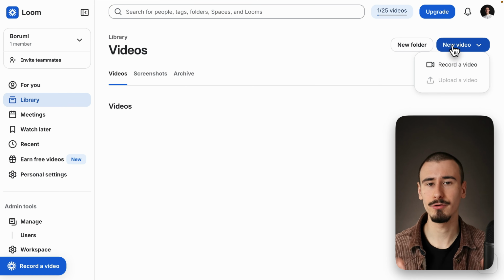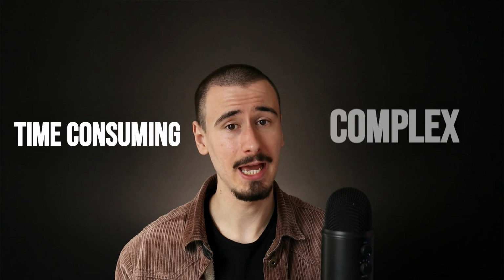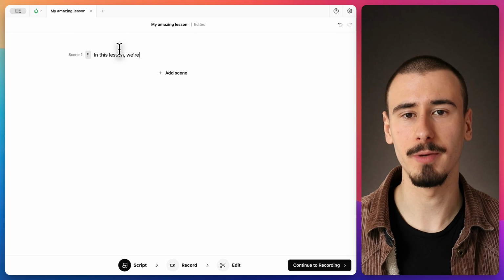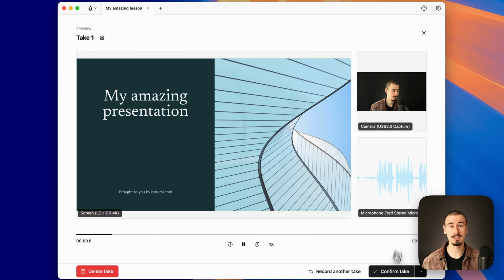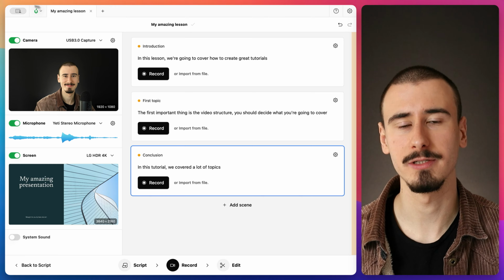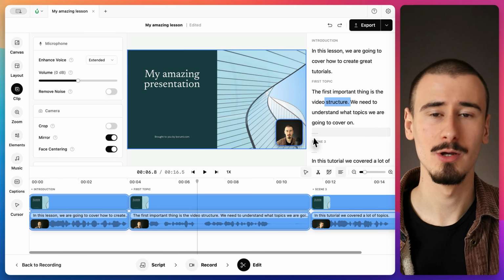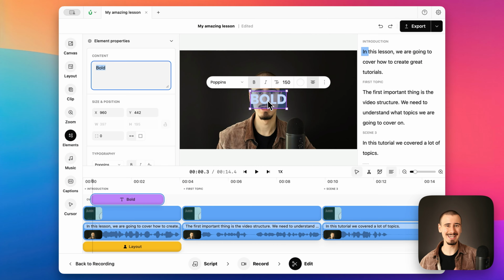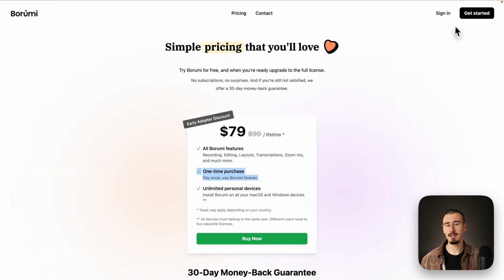The BEST Screen Recorder for Teaching [2026] - Borumi Review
In this video, we’ll walk through a simple end-to-end workflow for creating professional educational videos without juggling multiple complicated tools. A lot of educators end up stuck between very basic screen recorders that produce boring videos and more advanced setups that take far too much time to learn and edit.

We’ll look at how Borumi solves this by giving you a workflow built specifically for tutorials, lessons, video courses, and product demos. You’ll see how to script your video, break it into scenes, record each section individually, use the built-in teleprompter, edit with transcript-based tools, customize layouts, and export everything in one place. Let’s dive in.

Chapters:

00:00 Introduction
00:15 Why Creating Tutorial Videos Takes Too Much Time
00:53 Borumi: A Better Tool for Educational Videos
01:35 How to Script and Structure Your Lesson
01:49 How to Record Tutorials Scene by Scene
02:18 Borumi Teleprompter for Educators
02:50 How to Edit Lessons in Borumi
03:13 Transcript-Based Video Editing
03:25 Add Layouts, Text, and Images
04:01 Export Videos Up to 4K
04:08 Borumi Pricing
04:34 Final Thoughts: Is Borumi Worth It?
05:01 Outro